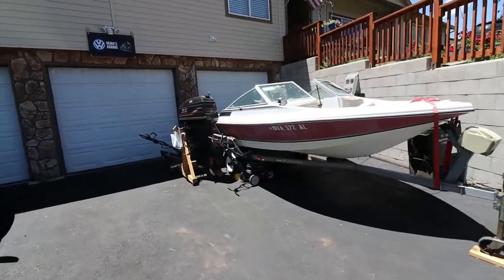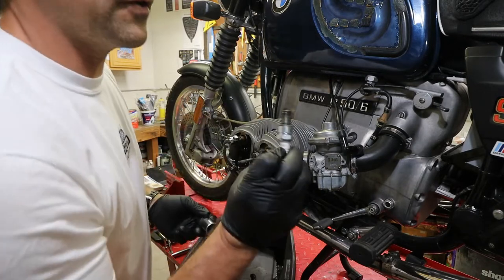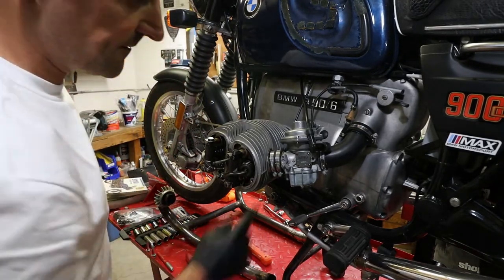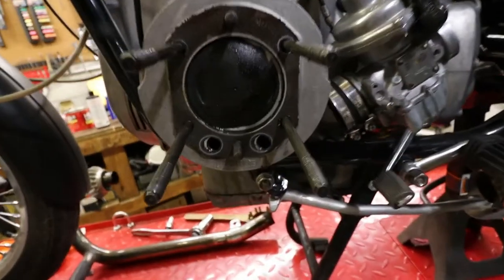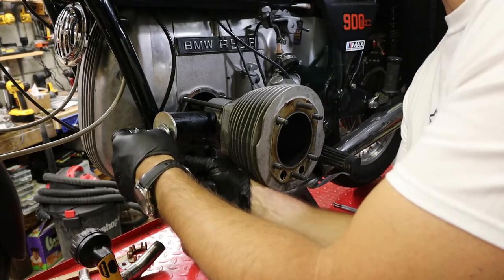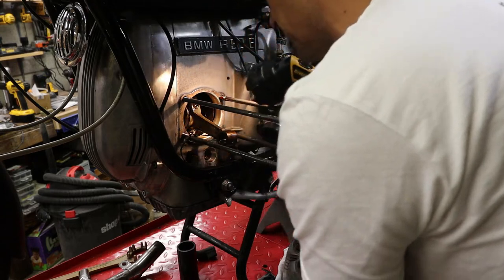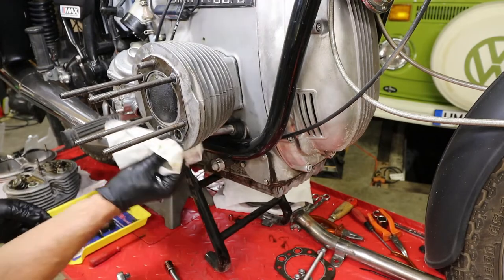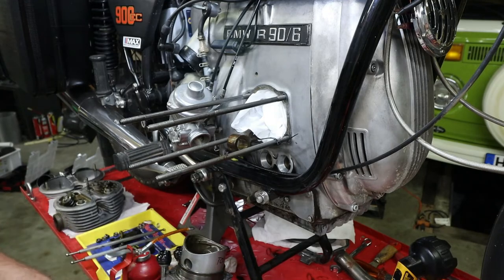Airhead Top End Refresh part1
Taking my R90/6 engine apart to give it a top end reseal/refresh.
This is not a tutorial but just me wrenching and taking you along for the ride.